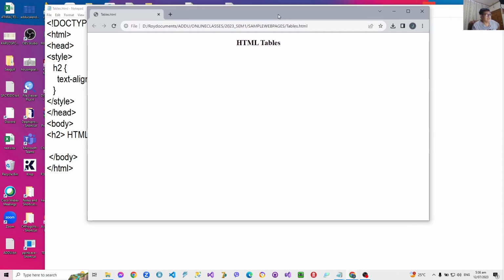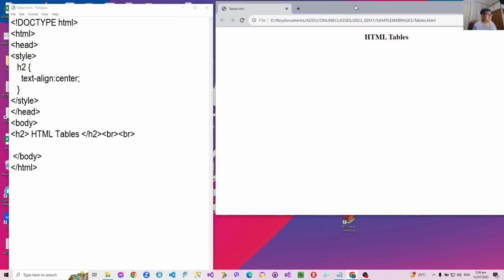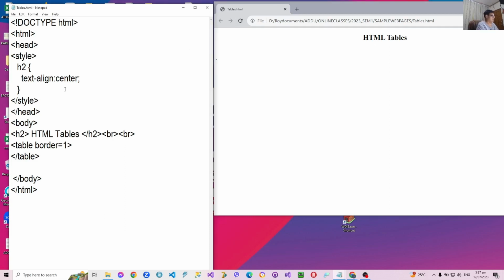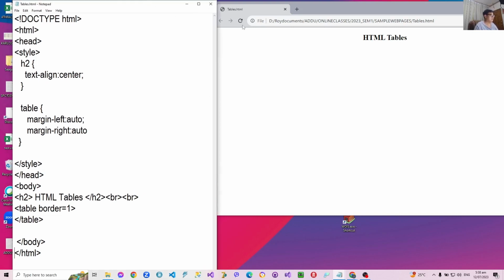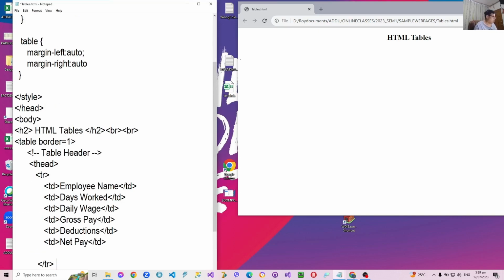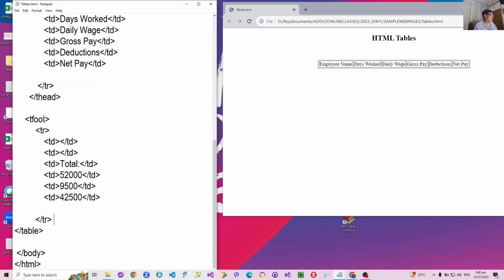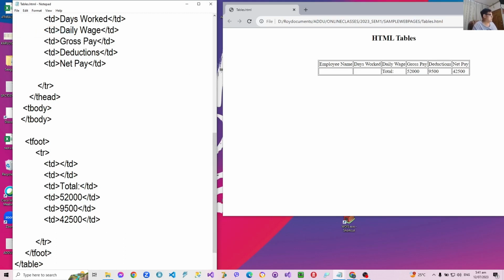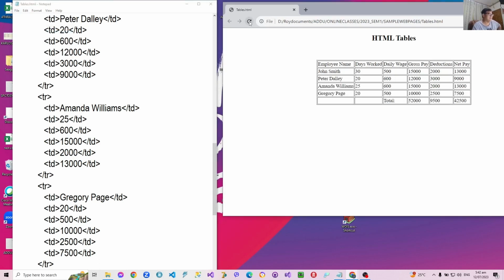17 HTML Tables